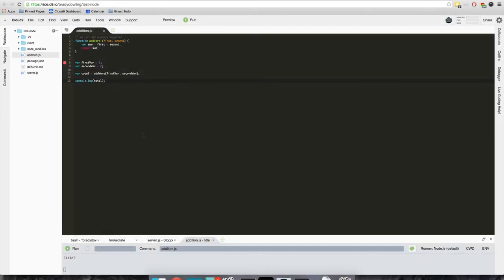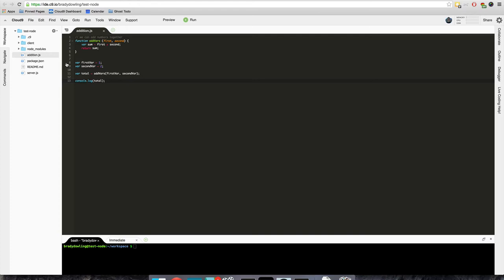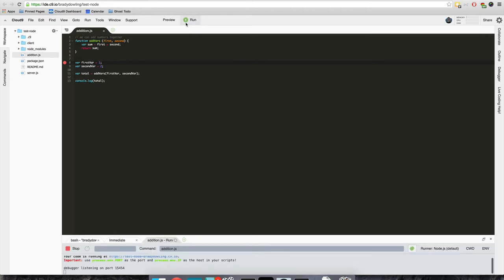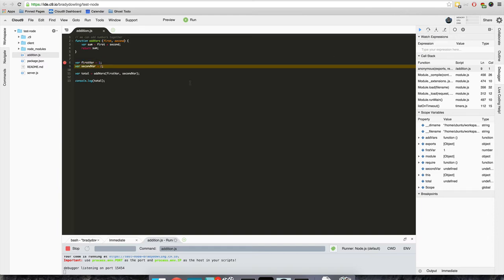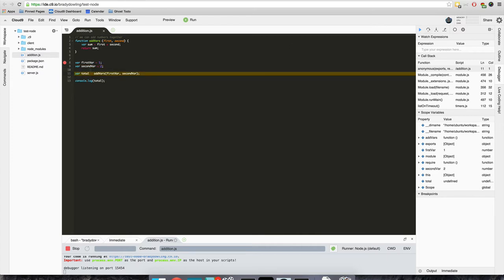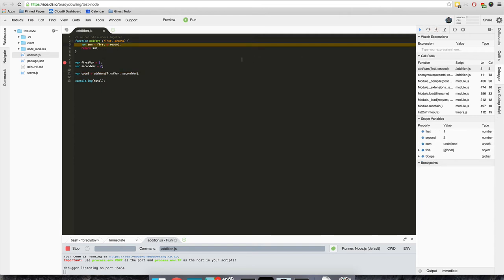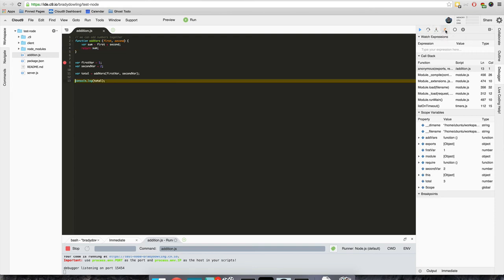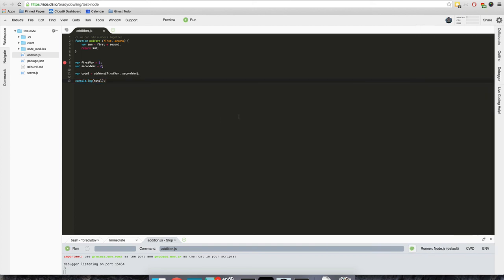Debugging Basics - Node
Debugging node applications on Cloud9 is easy because the functionality is built directly into the IDE. Using this feature, you can step over, step into, and step out of your code as you debug it.